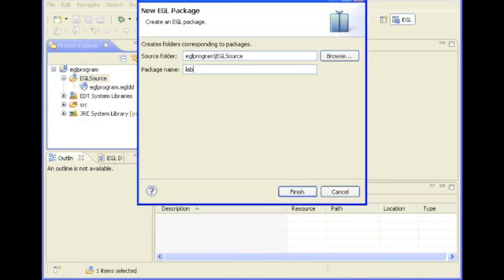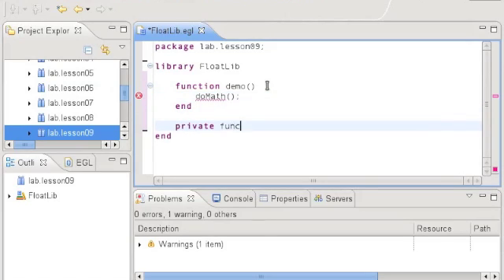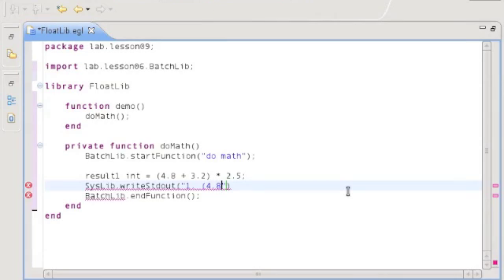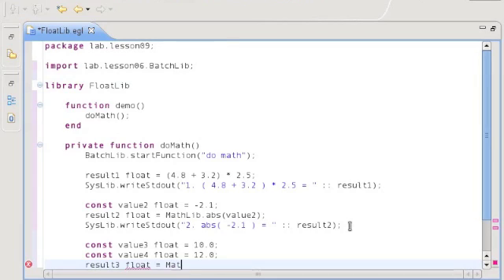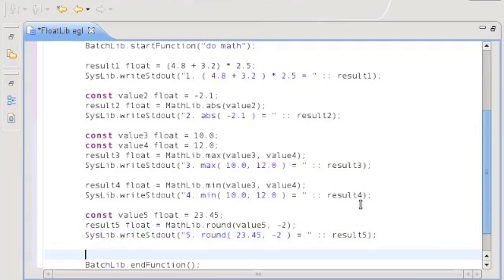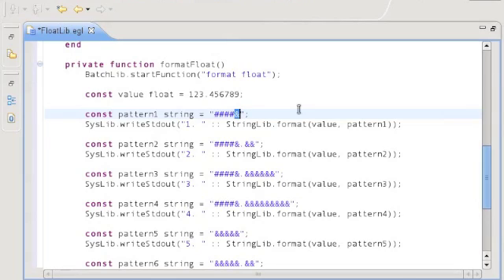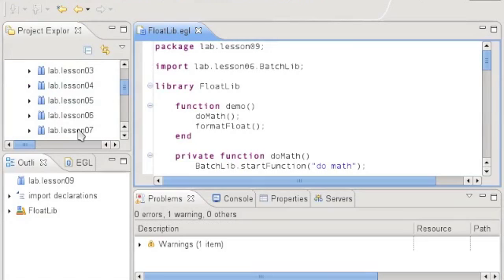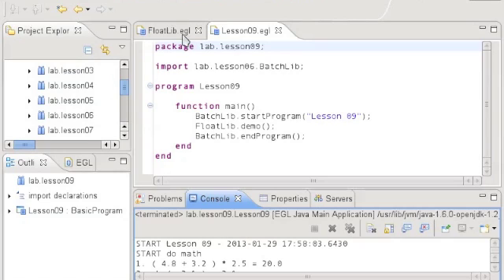Essential EGL+Batch - Lesson 09 Float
Calculate and format floating point number. Use MathLib, an EGL standard library. Essential EGL+Batch is a video series featuring EGL Development Tools (EDT) version 0.8.